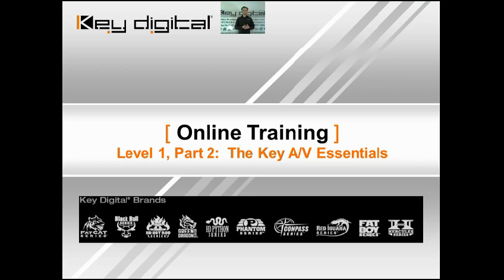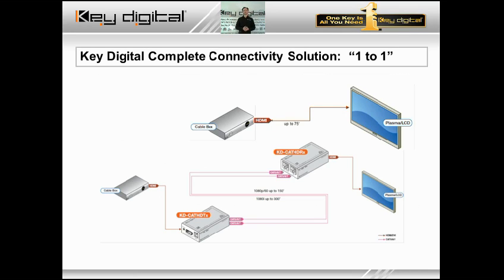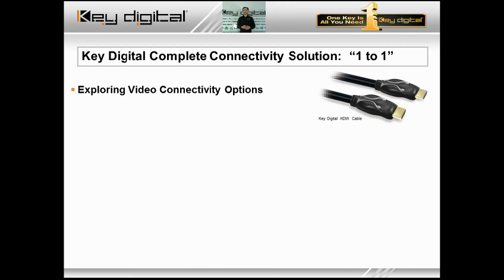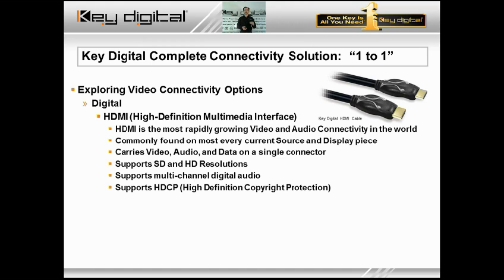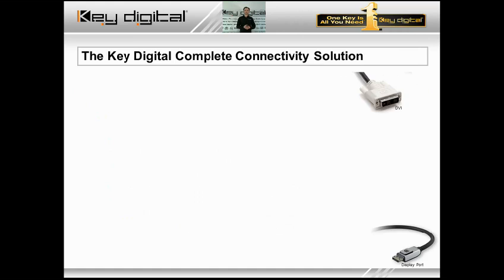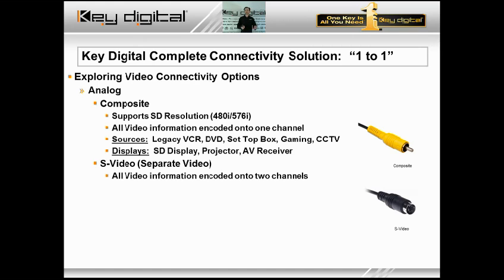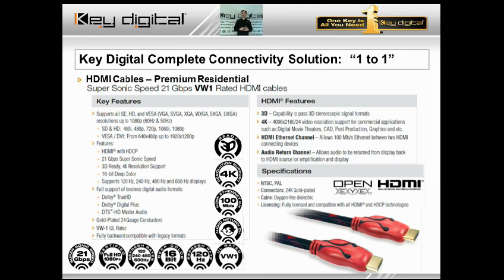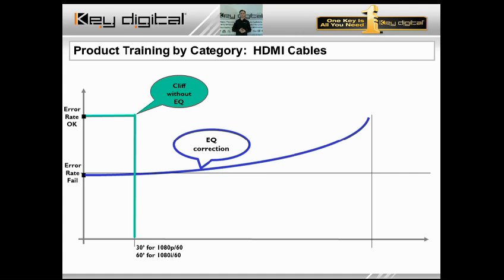Level 1 Part 2